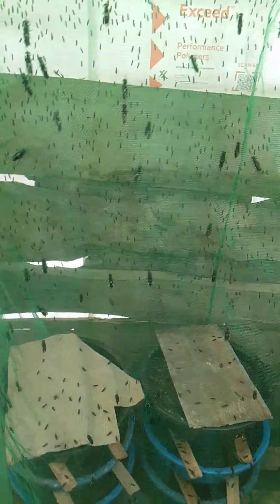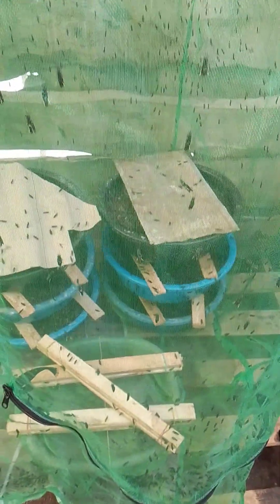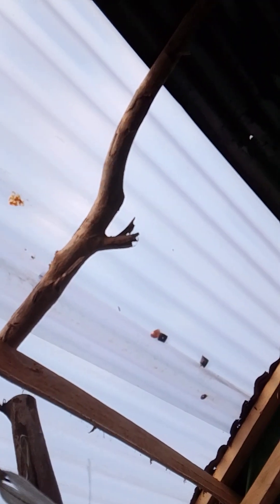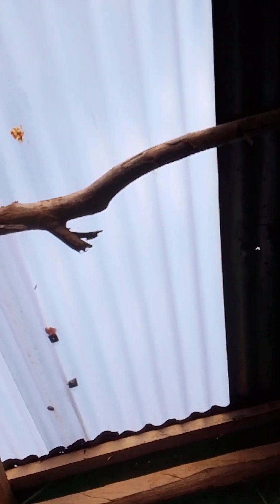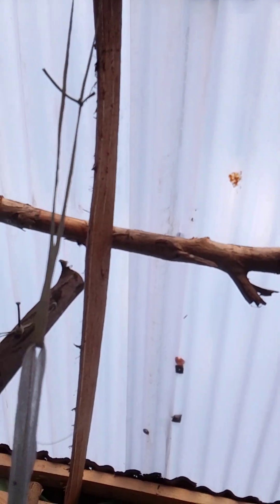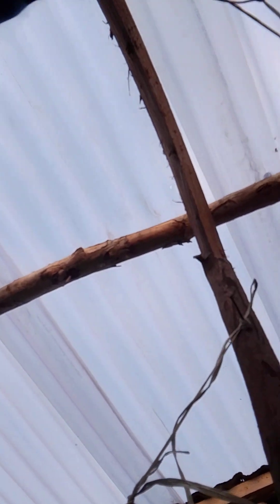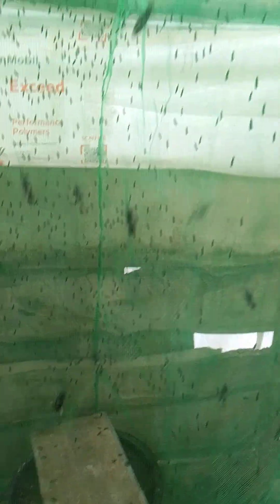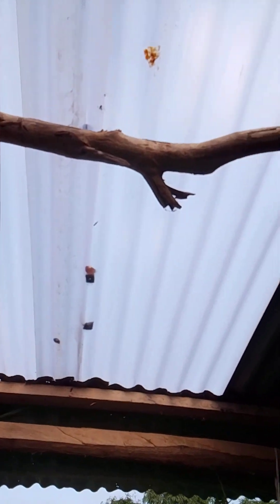8. These Tips/Secrets will help you breed BSF effectively, consistently, and profitably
Whether you're a beginner or scaling your insect farming business, these secrets will help you breed BSF effectively, consistently, and profitably.
BSF Practical ONLINE Training Promo
Join Our ONLINE Easter BSF Practical Training Promo! TODAY.
Learn the A-Z of Producing Your Own Livestock Cheap Feed with BSF Using Organic Waste.

Are you a livestock farmer struggling with high feed costs? Discover a revolutionary way to cut expenses by 50% with Black Soldier Fly (BSF) farming!
This Training is for Startups and Existing BSF Farmers Who need upgrades and Updates This Season...
Bring all your questions, and let our expert team handle them.

Also, Learn from Expect how to Formulate Your Livestock Feed with Black Soldier Fly Larvae. @His Faithfulness Farms and Feed Mill: Our BSFL is analyzed by a trusted lab, and our company-trusted professionals and feed nutritionists can help/teach you how to formulate with BSFL.
• I want your company to help formulate my livestock feed with BSFL
• I want to learn how to formulate my livestock feed using BSFL